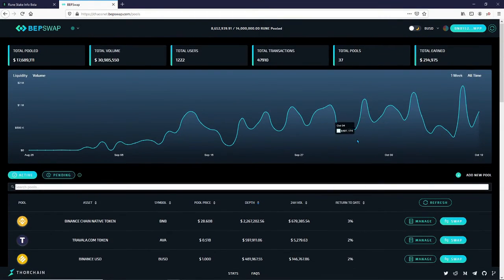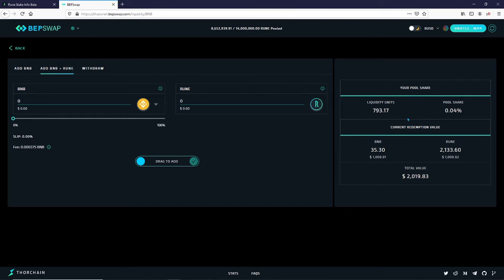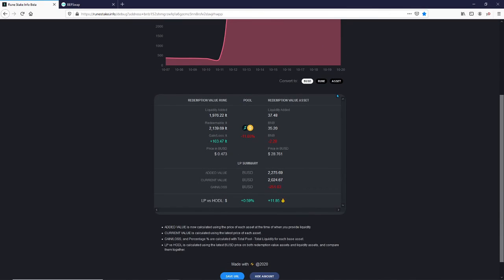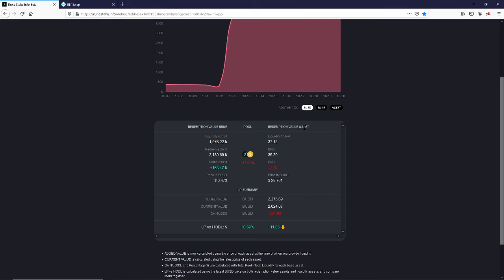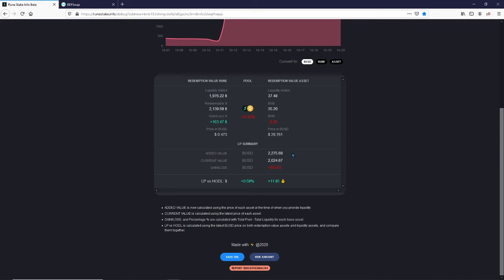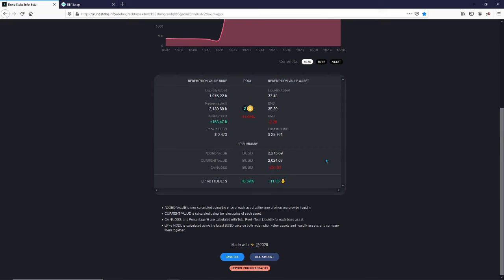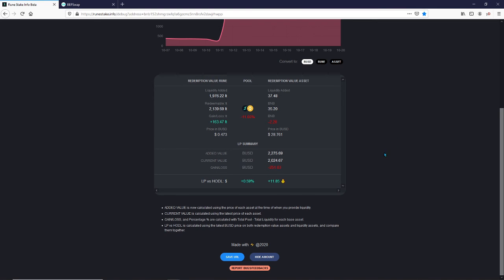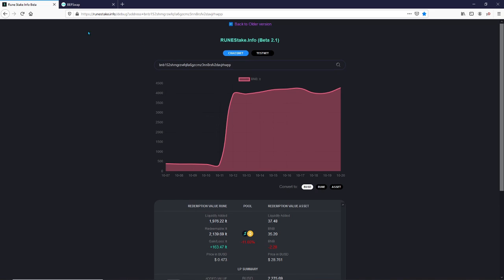LP Charts at RUNEStake.info | RUNE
In this quick video I go over the charts for RUNE liquidity providers on the community BETA project RuneStake.info. If you need more help with providing liquidity on BEPSwap check out this video

🧨 Get a free $10 when you sign up for a wallet at Coinbase and buy or send $100 worth of coins.

💸 Tips Appreciated!!!
ETH - 0x4f6Cb155B513c6b917Beab345a01be235a2DB28E